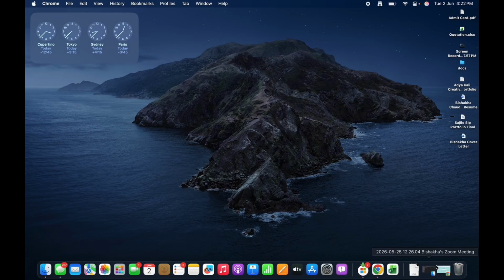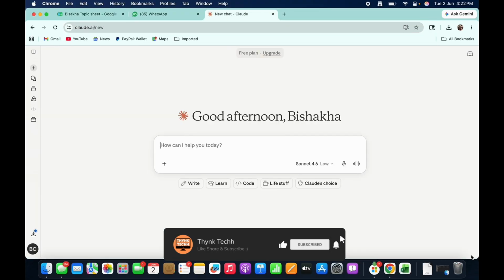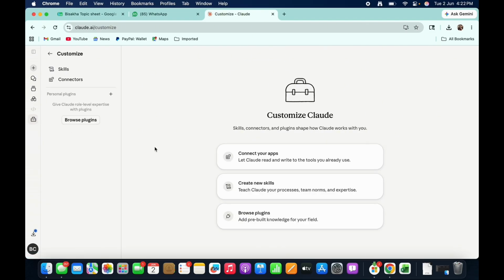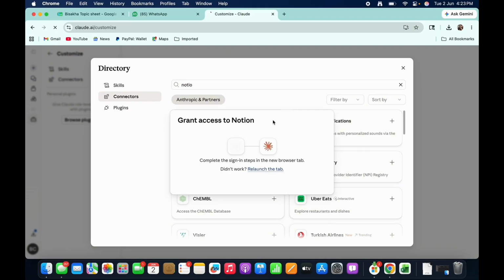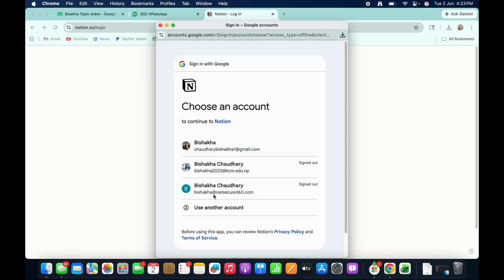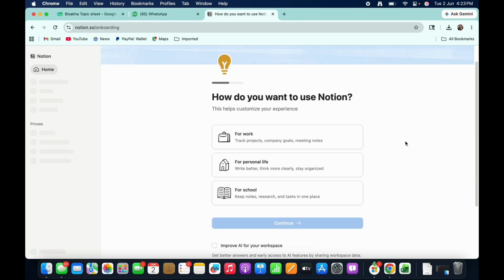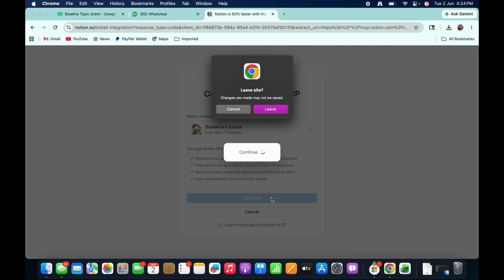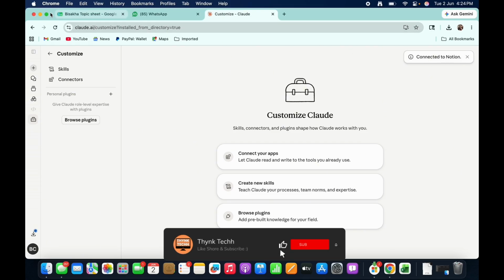How to Connect Notion to Claude AI [2026]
Want to supercharge your productivity by connecting Notion with Claude AI? 🤖📚 This step-by-step 2026 guide will show you how to connect Notion to Claude AI, allowing you to access, organize, and work with your notes, documents, and knowledge base more efficiently.

What You’ll Learn in This Video:
✅ How to connect Notion to Claude AI in 2026
✅ Granting permissions and linking your Notion workspace
✅ How Claude can access and analyze your Notion content
✅ Troubleshooting common connection and authorization issues
✅ Tips for using Claude AI with Notion for better productivity

Whether you're a student, creator, entrepreneur, or professional looking to streamline your workflow, this tutorial will help you integrate Notion and Claude AI quickly and easily.

📌 Chapters:
⏱ 0:00 - Introduction
⏱ 0:12 - How to Connect Notion to Claude AI